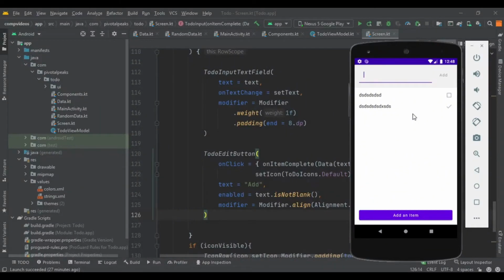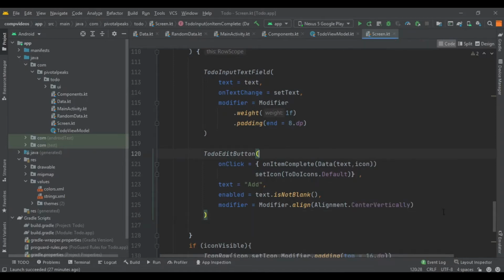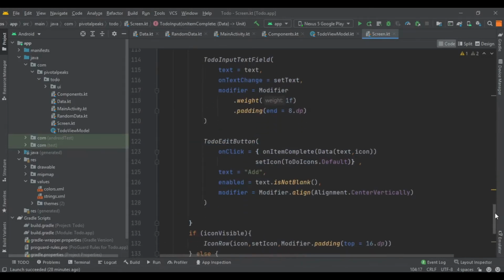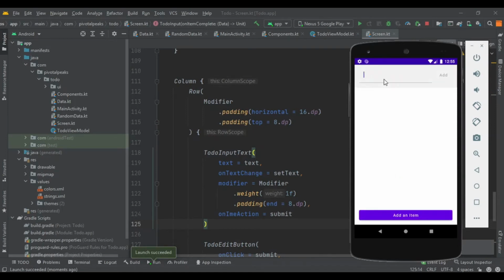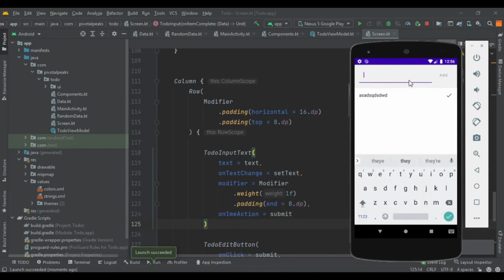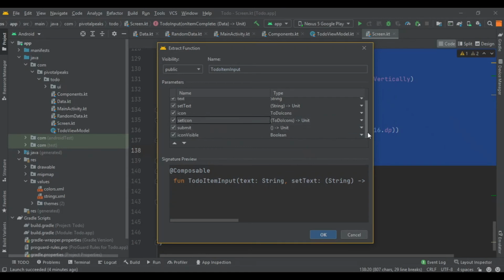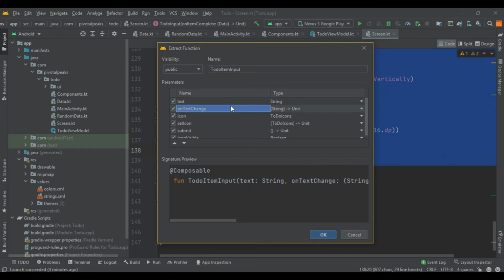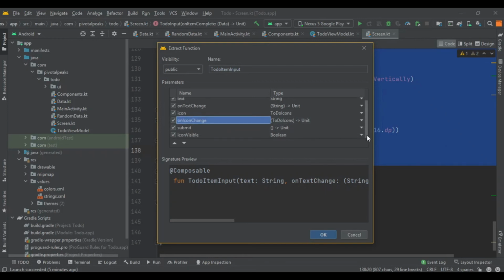Enabling keyboard support and extracting functions- Todo App in Jetpack Compose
In this video we will add support for android keyboard and also separate stateless & statefull functions.